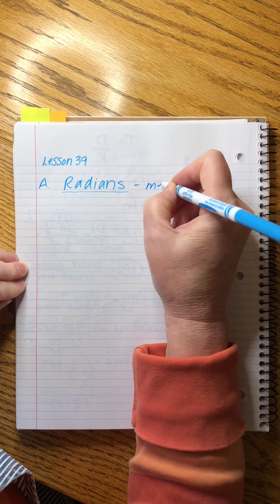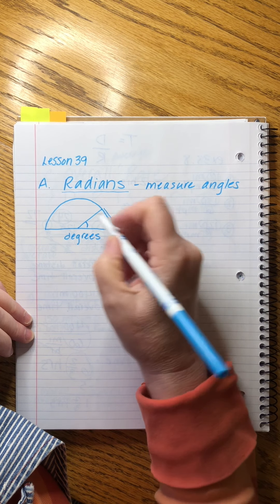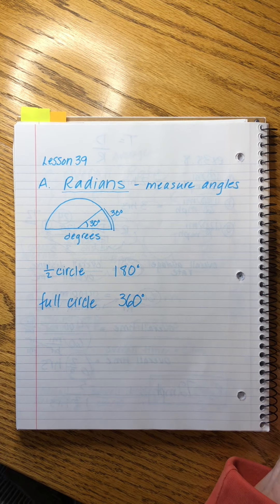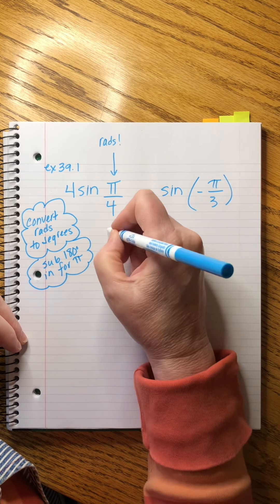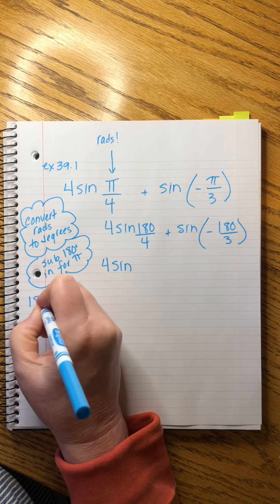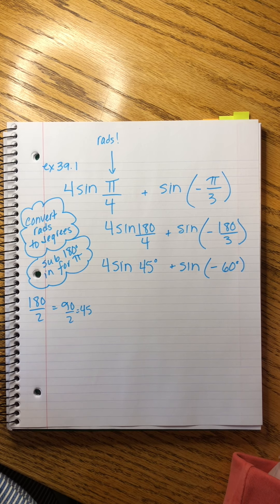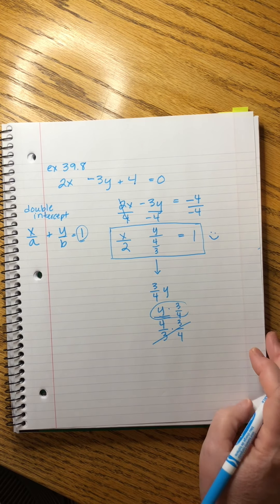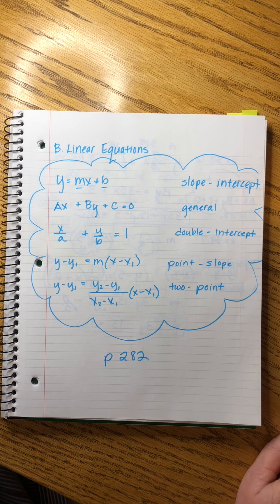Saxon Advanced Mathematics | Lesson 39